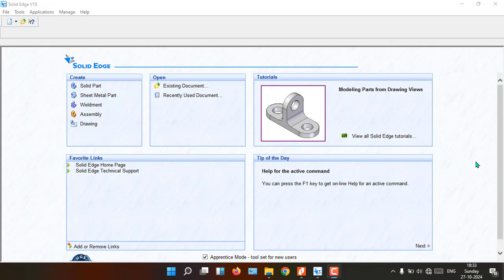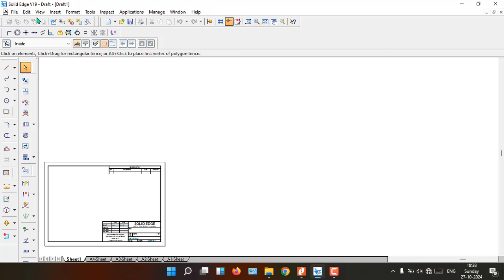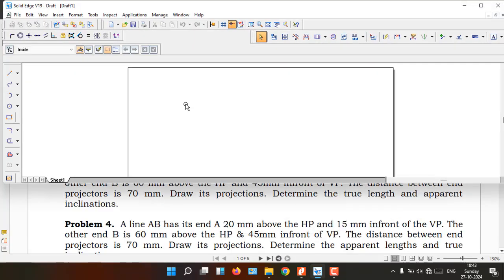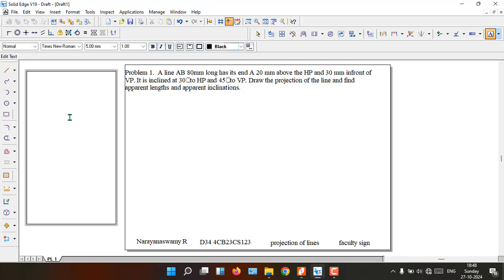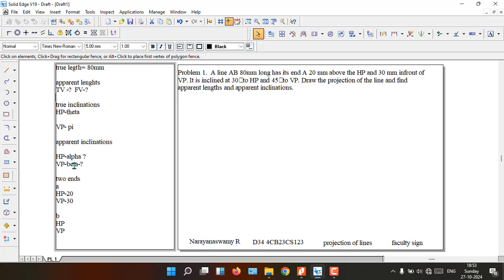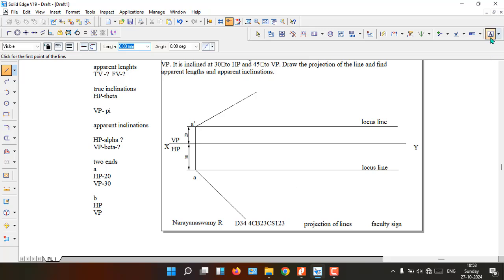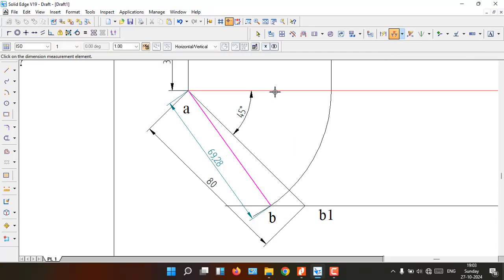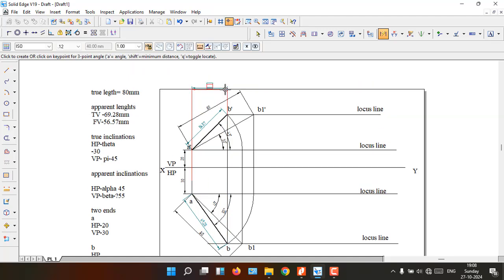Problem on line- given wit true length n true inclination, to find apparent length and inclinations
Problem 1.  A line AB 80mm long has its end A 20 mm above the HP and 30 mm Infront of VP. It is inclined at 30 to HP and 45 to VP. Draw the projection of the line and find apparent lengths and apparent inclinations.